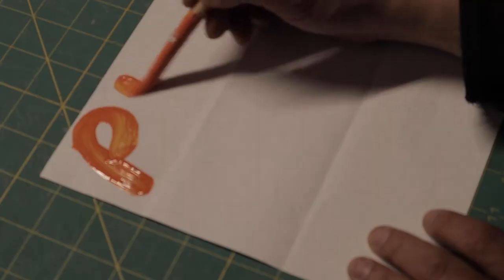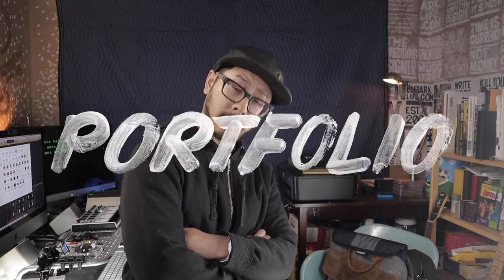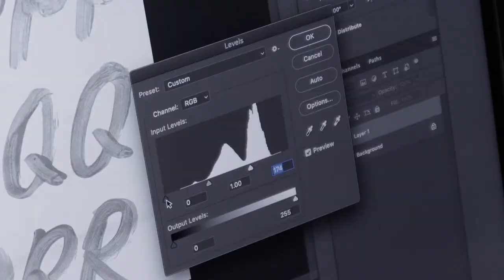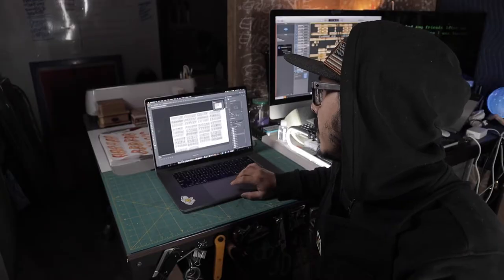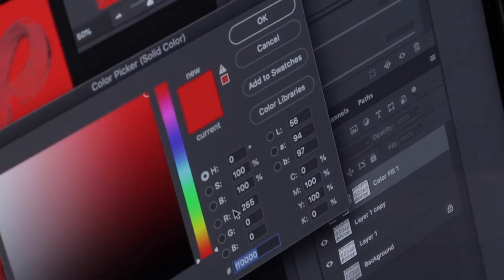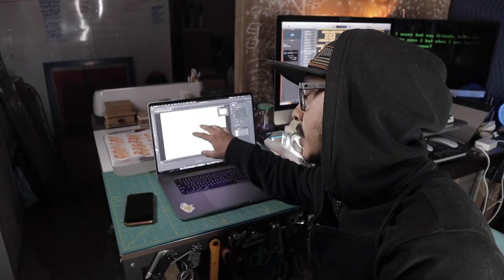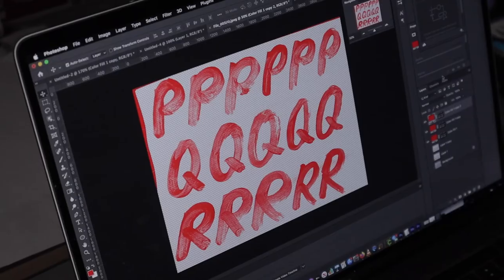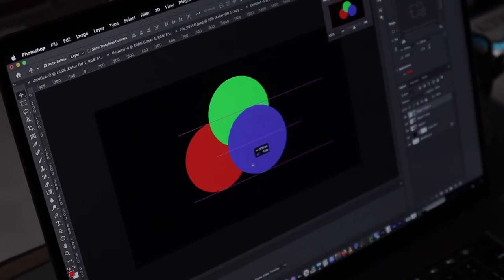Paint Brush Letters for Digital Production/ How I Make My Video Titles/ Ft. Embarklife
How does Embarklife do his video display titles? What can we all learn about typography and typesetting within the practices of design entire? And what are the design applications that all creatives explore when presenting the written word? Let's find out.

In this episode, we take a surface look at the design and production process here at Camp Embarklife. We use paint and brush to create multiple alphabet sets that we can then take into Photoshop to lift them off the paper. I use these for my Youtube video display titles upon other print production methods I have been involved with over the years as a graphic designer.

I would love to answer any questions or be able to consult creatively with those who enjoy my work.